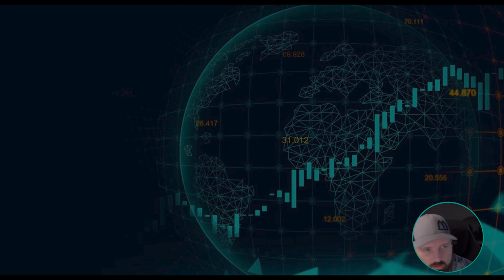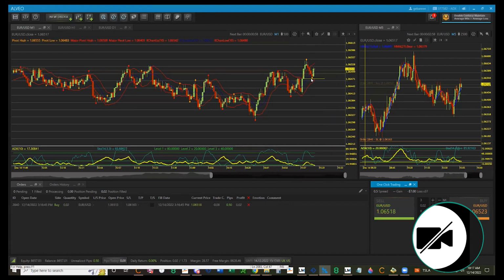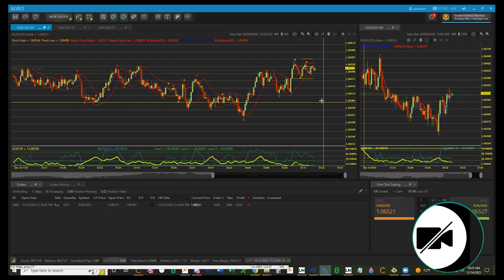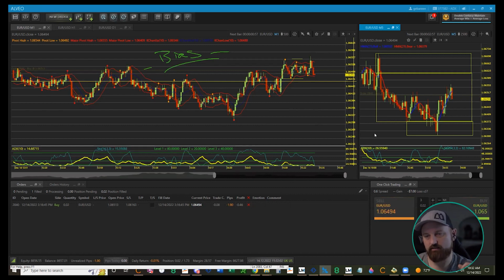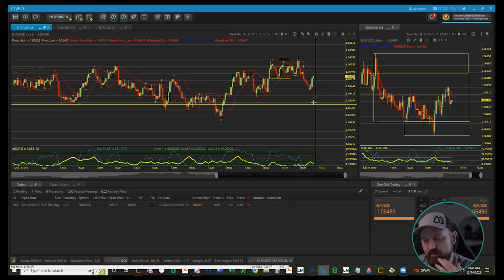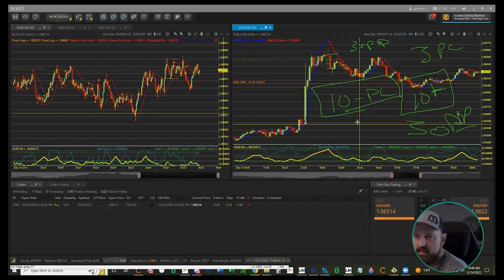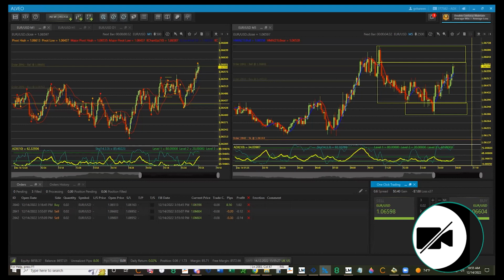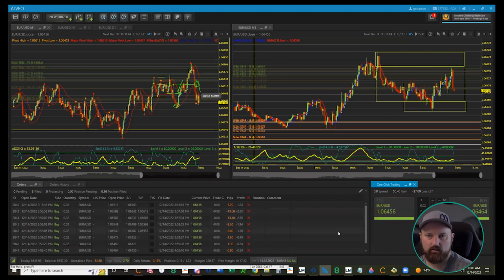Pre-Trade Setups and Chart Patterns - Daily Forex Challenge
YOUR DAILY MARKET CHALLENGE: Pre-Trade Setups and Chart Patterns.

💡DAILY TRADING CHALLENGES:
First we Trade Live make our money and then we conquer our daily challenges and follow all that up with a recap session that helps us see what we did great and what we can improve on while trading the forex markets.

First we Trade Live. Then we Practice through daily challenges then we recap what we learned trading in the currency market.

📆Trading Live Currency Markets:
Everyday:

Thanks,